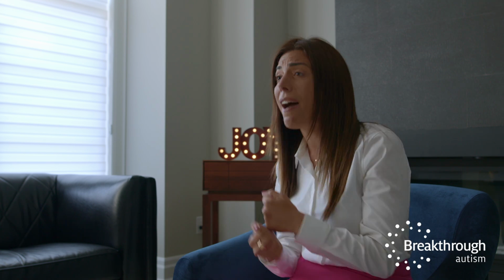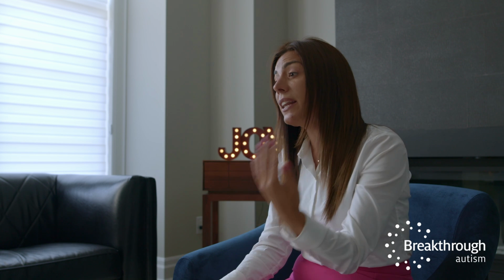Autism Parent Tips | Meaningful One Step Instructions | Breakthrough Autism Podcast | Nancy Marchese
4 easy autism parent tips to help your child learn to follow meaningful one step instructions